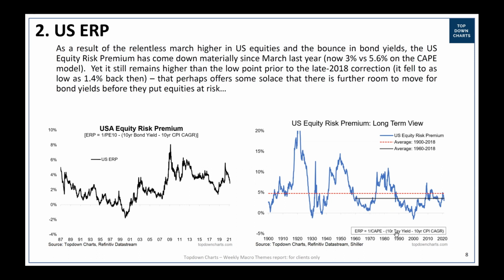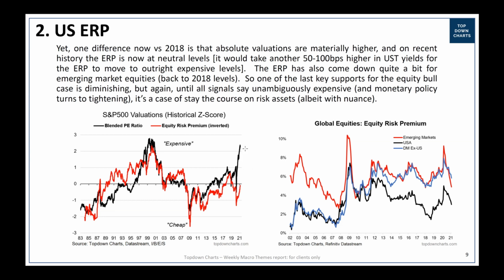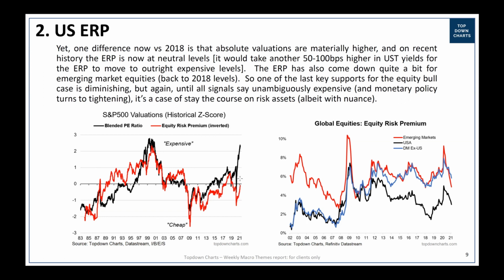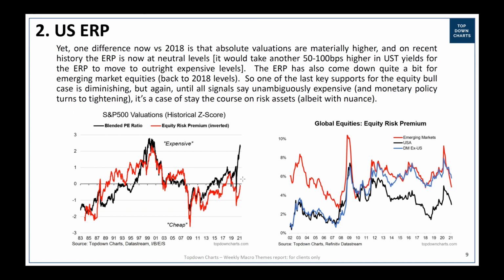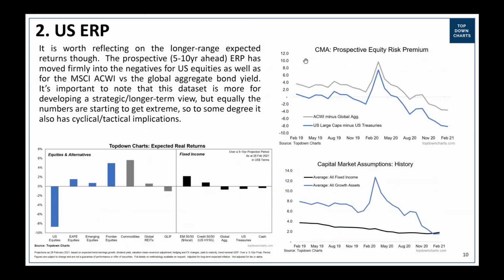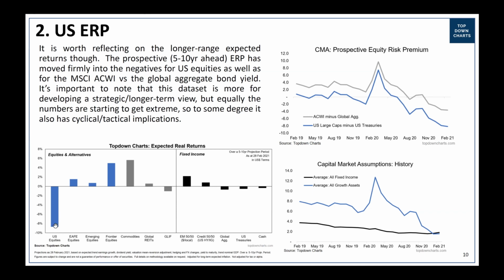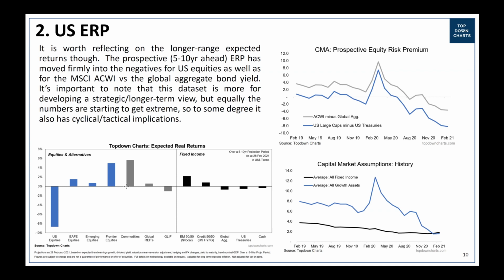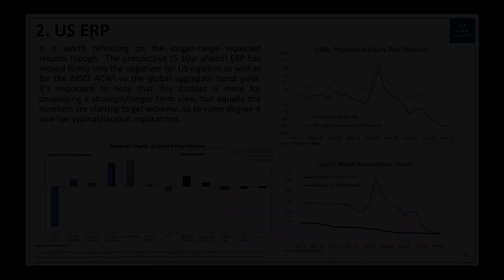ERP Update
What impact will rising bond yields have on equities?

To answer that question you need to understand what the ERP or Equity Risk Premium is -- in this video I talk through how to think about it and what the data and evidence is saying now.